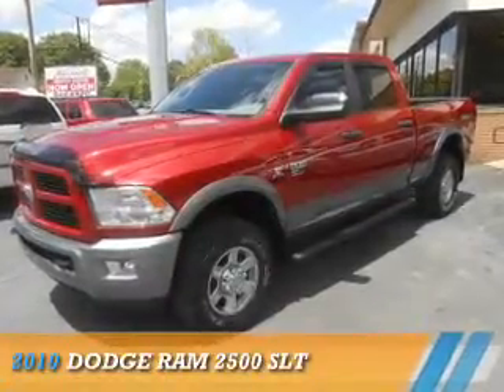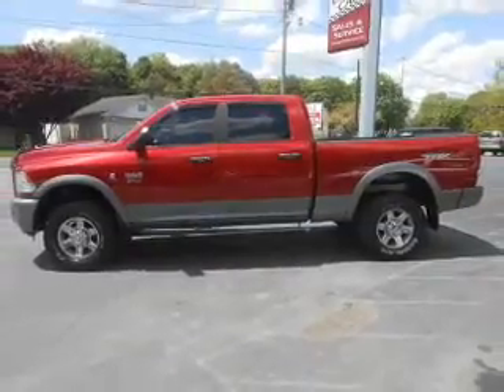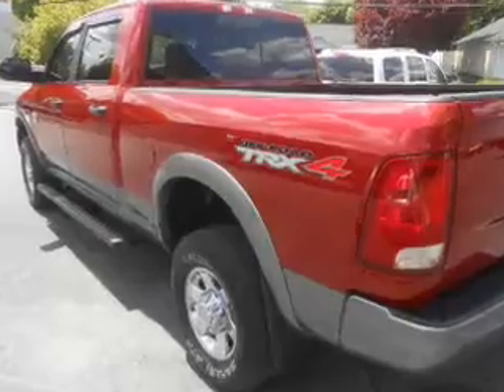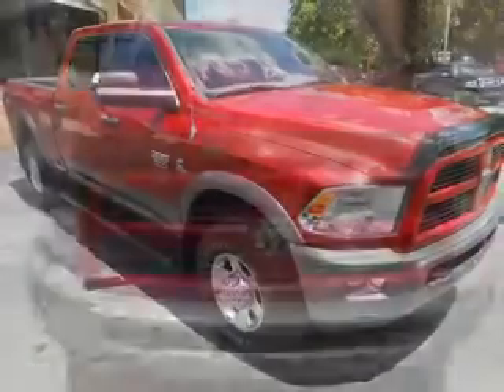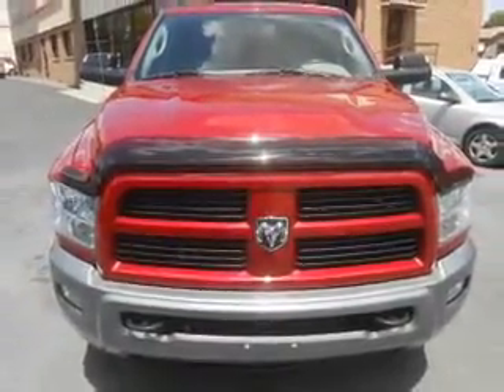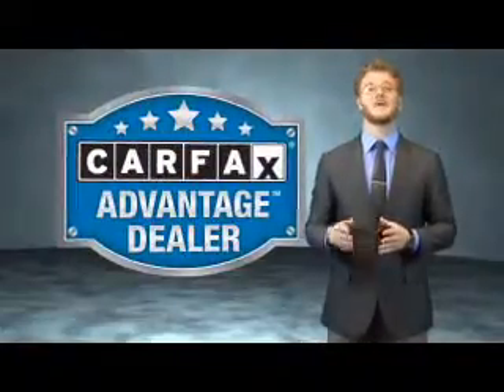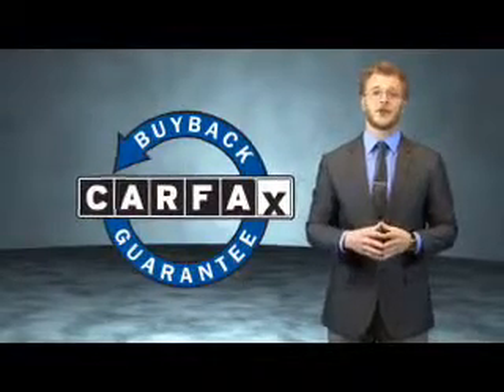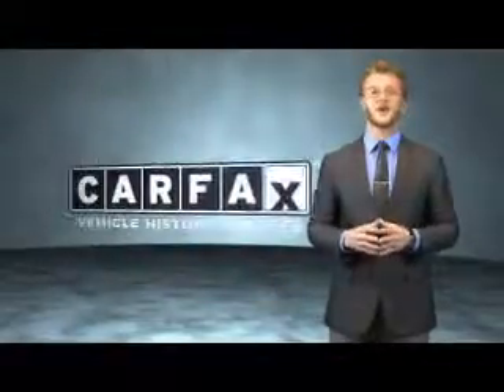2010 Dodge Ram 2500 AG126141 - Pottsville PA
Year: 2010
Make: Dodge
Model: Ram 2500
Trim: SLT
Engine: 6.7 liter 6 Cylindercylinder 4WD
Transmission: 5-Speed Automatic
Color: Red
Mileage: 59540
Address:
637 Minersville Llewellyn Hwy
Pottsville, PA 17901
VIN:3D7UT2CL3AG126141